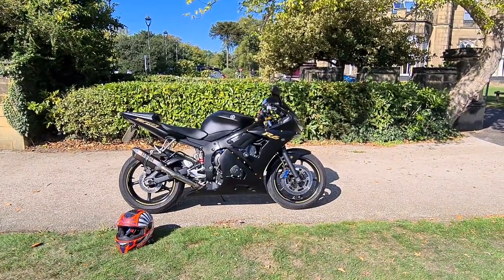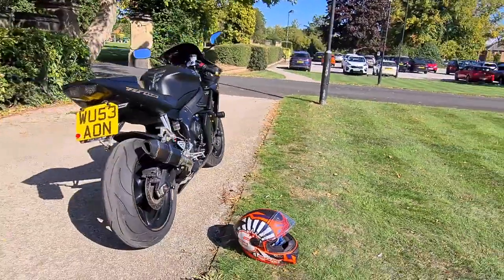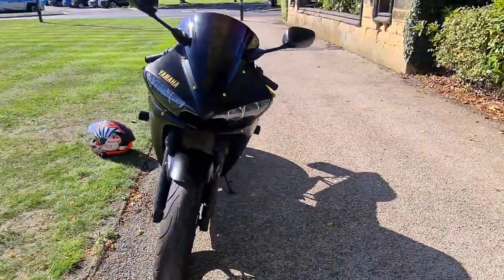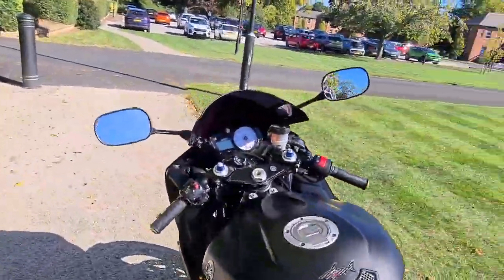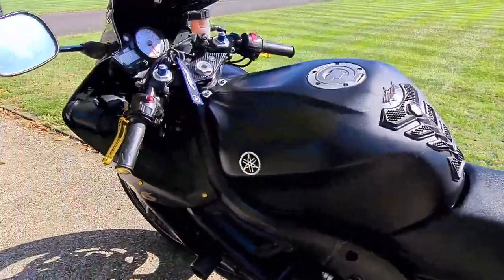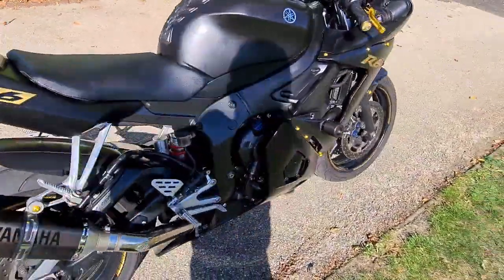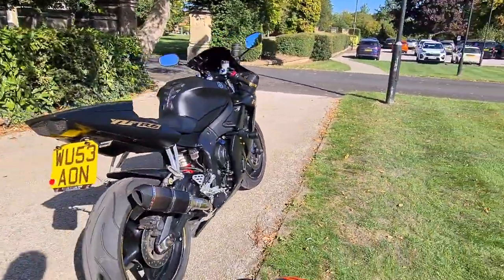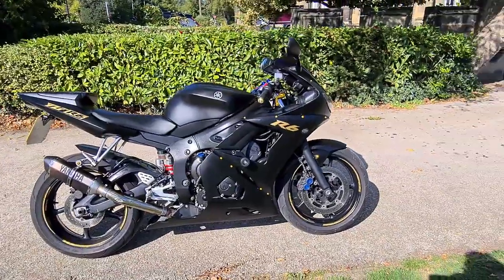2004 YAMAHA R6 ONE OFF £4000 DELIVERY AVAILABLE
2004 YAMAHA R6 BLACK AND GOLD £4000 PX WELCOME

FINANCE FROM ONLY £18.98 A WEEK

CUSTOM MATT BLACK AND GOLD / 21K MILES / 12 MONTH MOT / 6 MONTH WARRANTY / HPI CLEAR.